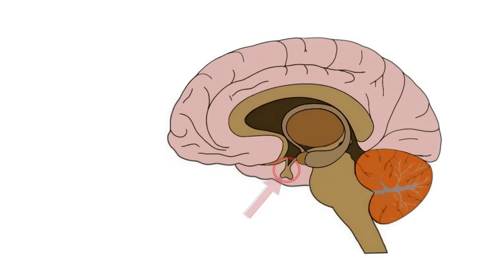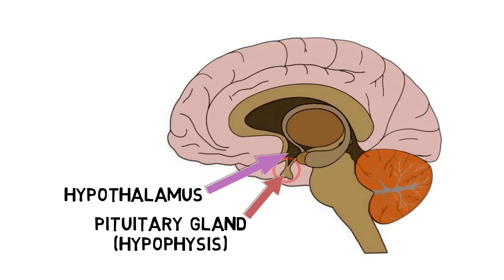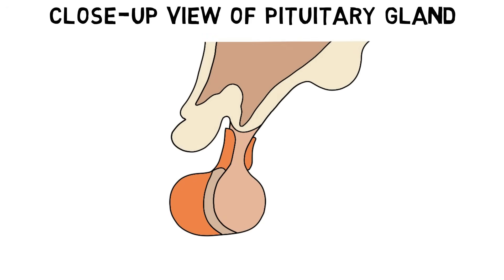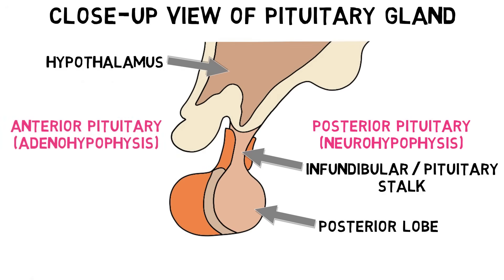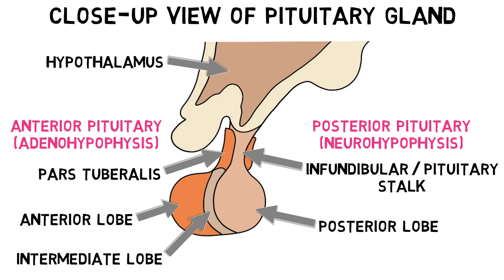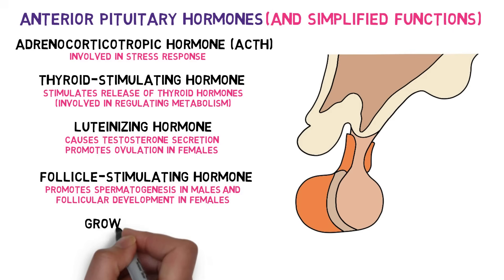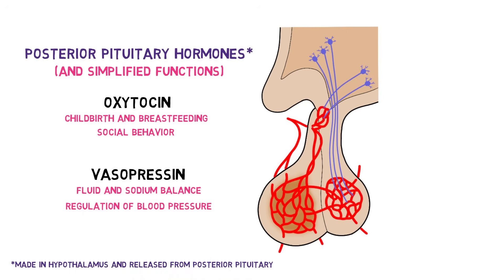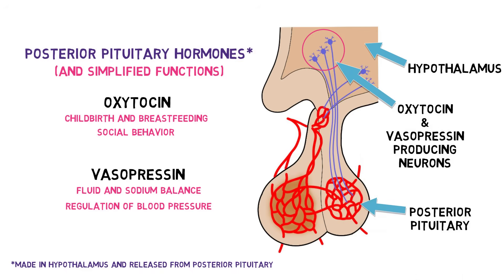2-Minute Neuroscience: Pituitary Gland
The pituitary gland is an endocrine gland that’s often called the “master gland” because it not only secretes many important hormones, but also regulates the activity of a multitude of other hormone-secreting glands and target organs throughout the body. In this video, I discuss the anatomy of the pituitary gland, the hormones it produces and releases, and the relationship between the hypothalamus and pituitary gland.

TRANSCRIPT
The pituitary gland, also known as the hypophysis, is an endocrine gland that’s often called the “master gland” because it not only secretes many important hormones, but also regulates the activity of a multitude of other hormone-secreting glands and target organs throughout the body. The pituitary gland is connected to and situated just below the hypothalamus. The hypothalamus controls hormone release from the pituitary gland.

The pituitary gland is divided into anterior and posterior components. The posterior pituitary is also called the neurohypophysis; it is composed of the posterior lobe of the pituitary and a structure called the infundibular or pituitary stalk, which connects the hypothalamus to the pituitary gland. The anterior pituitary, also known as the adenohypophysis, consists of three parts: the anterior lobe, a smaller intermediate lobe that’s typically only distinct in the fetal and newborn pituitary, and a section of tissue called the pars tuberalis, which wraps around the infundibular stalk.

The anterior pituitary contains cells that produce several important hormones: adrenocorticotropic hormone, thyroid-stimulating hormone, luteinizing hormone, follicle-stimulating hormone, growth hormone, and prolactin. These hormones are produced in the anterior pituitary, but their secretion into the bloodstream is controlled by signaling hormones made and secreted by the hypothalamus.

Two hormones, oxytocin and vasopressin, are secreted into the bloodstream from the posterior pituitary. These hormones are not made in the pituitary gland, but instead are synthesized in neurons in the hypothalamus. The axons of these neurons extend from the hypothalamus to the posterior pituitary, and oxytocin and vasopressin are transported from their site of synthesis in the cell body to axon terminals in the posterior pituitary. They are secreted into the bloodstream as a result of action potentials in the neurons they’re found in.

REFERENCES
Barkhoudarian G, Kelly D. "The Pituitary Gland: Anatomy, Physiology, and its Function as the Master Gland." In Cushing's Disease: An Often Misdiagnosed and Not So Rare Disorder, ed. by Edward R. Laws Jr. New York: Elsevier Science & Technology, 2017.

Kontogeorgos G, Stefaneanu L, Kovacs K, Horvath E. "Hypophysis." In The Human Nervous System, ed. by Jürgen K. Mai and George Paxinos. Third ed. New York: Elsevier, 2012.

📝 Pass your next test with my 2-minute neuro videos!

My name is Marc, and I want to immerse you in the fascinating world of neuroscience. When I'm not making videos, I'm a university professor at Penn State. I made this channel to help simplify complex topics into easy-to-understand snippets, perfect for students & enthusiasts alike. 📚

I aim to make learning about the brain fun and easy. Whether you're a student seeking to supplement your studies or a curious mind eager to understand the basics of neuroscience, this channel will provide valuable insights and knowledge into the human brain.